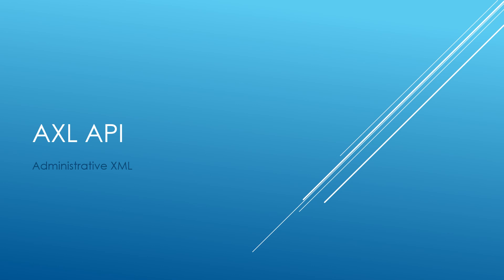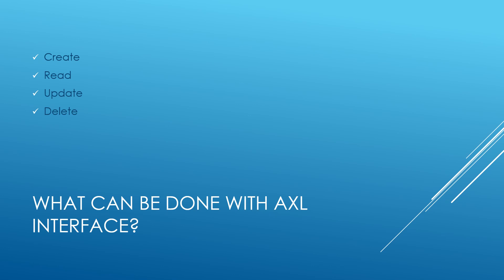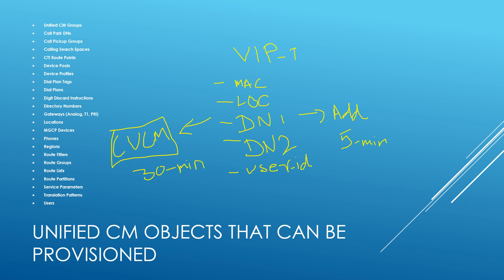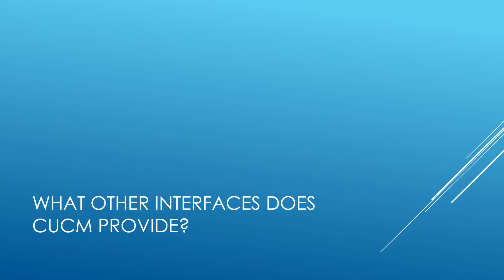Cisco CUCM AXL API Introduction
This is the 4th in the series of Collaboration Term of the Week. CTOW #4
This video talks about the introduction to Cisco CUCM's AXL API interface made available for Provisioning the different CUCM objects using a 3rd Party Provisioning Tool.

Would you like to practice yourself the CUCM Provisioning in the Lab? We have a Lab ready for Cisco Collaboration On-Prem devices for renting.